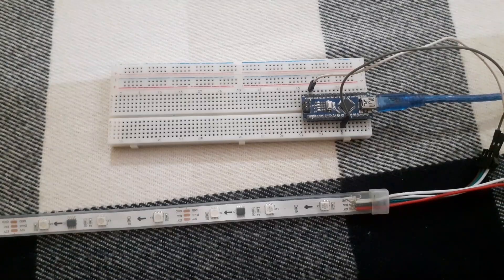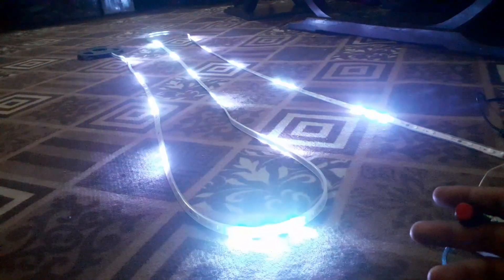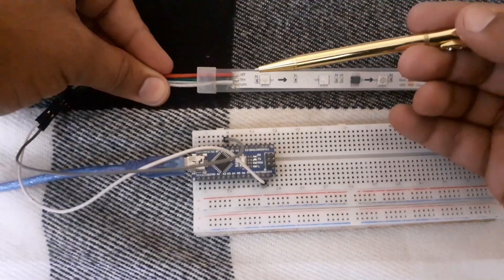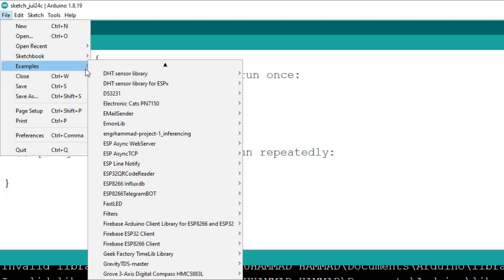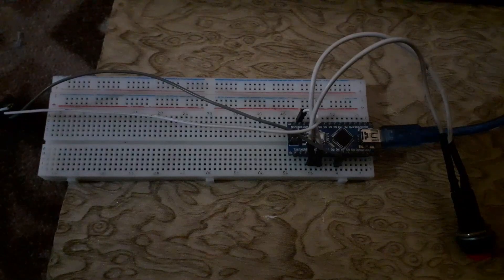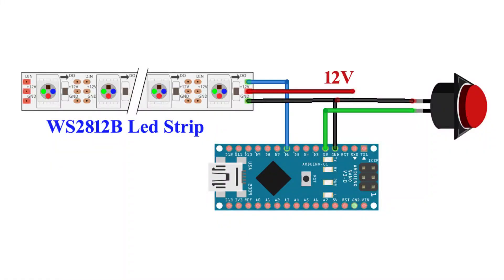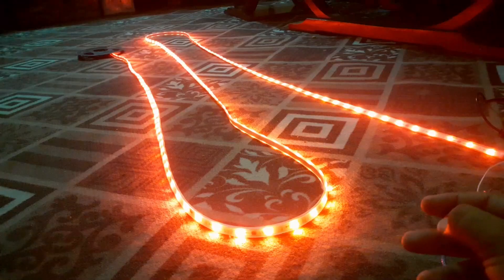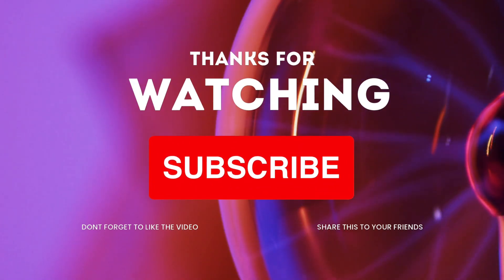Creating Stunning Light Effects with WS2812B and Arduino Nano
In this tutorial we will discuss how to control WS2812B Led strip with Arduino nano. Download circuit diagram:

Finger print sensor
Solid State Relay Module:
HC-05 Bluetooth Module:
ESP32-CAM-MB WiFi ESP32 CAM Bluetooth Development Board
Starter Kit for arduino Uno
ARDUINO NANO
NodeMCU ESP8266
Ultrasonic Module Distance Measuring Sonar Sensor
Motion Sensor Detector Module HC-SR501
RFID Module V3 Kit Reading and Writing Board
TFT LCD Display Screen Module ST7735S
Servo Motor
Electronics Accessories
soldering iron kit
Arduino starter kits
Arduino Sensors
GSM Modules